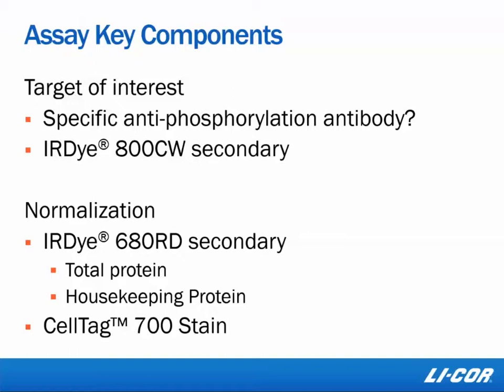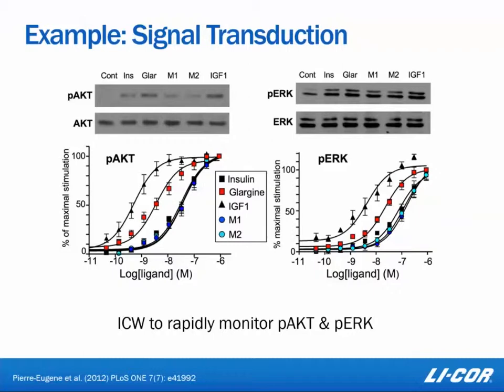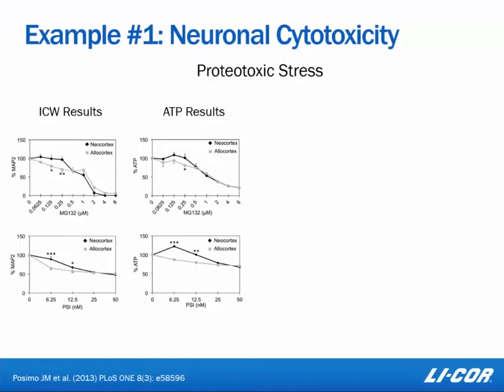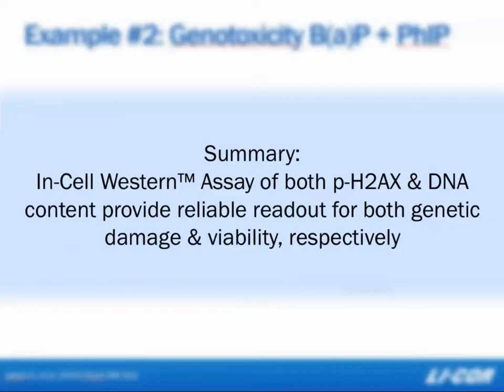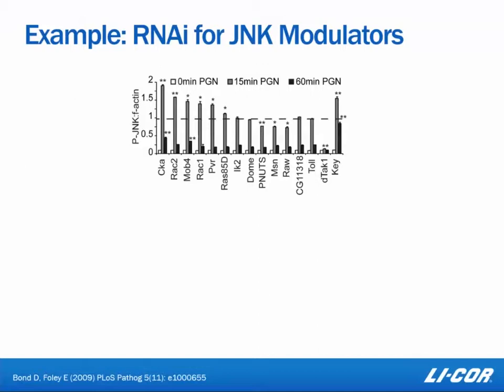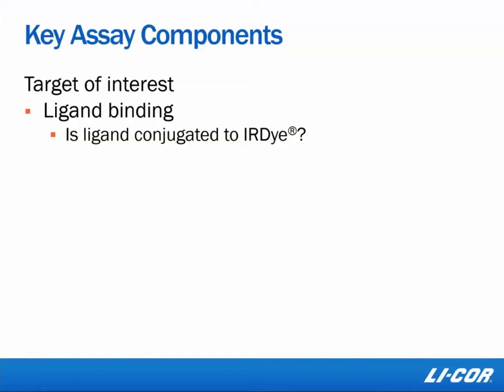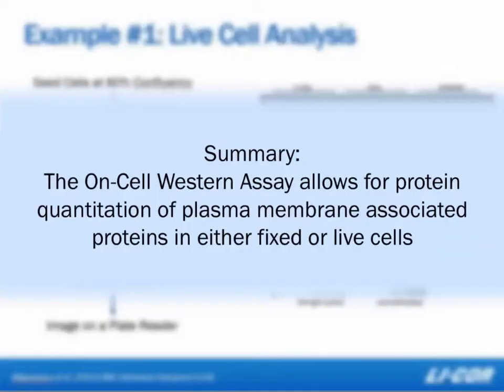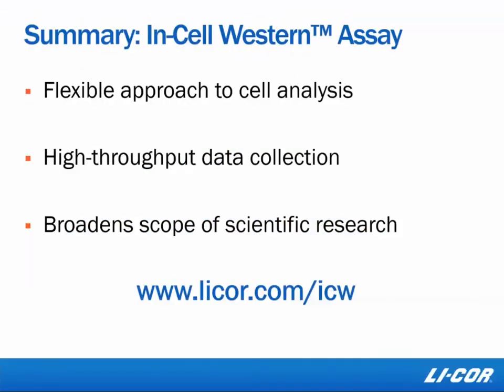Rethinking Research - How to Use the In-Cell Western Assay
In the webinar, Dr Lyssand reviews several examples of published research data in which the In-Cell Western assay was used.

Your colleagues have broadened their research in:

    Protein Expression
    RNAi Library Screening
    Cell Viability and Toxicity

And more, using the In-Cell Western Assay.  Discover the doors this application can open for you.